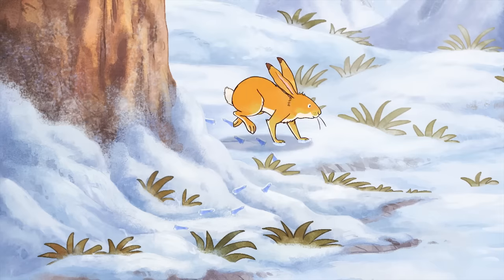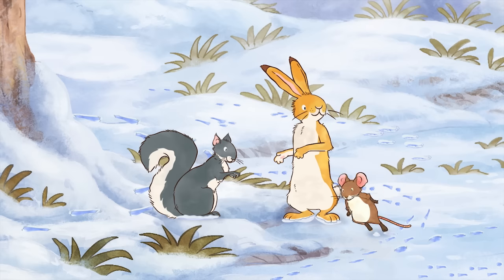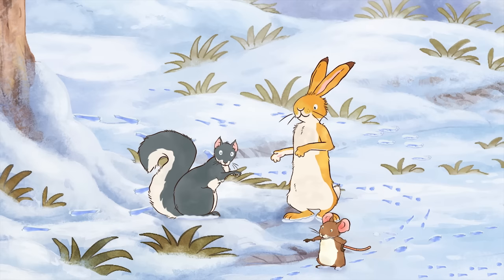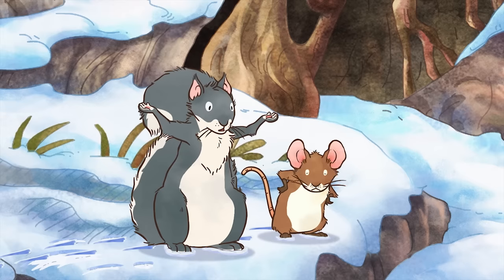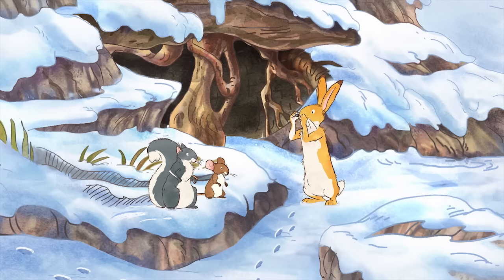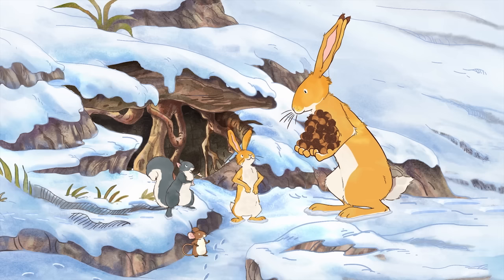Guess How Much I Love You: Short Cut "Where's Little Redwood Fox?"